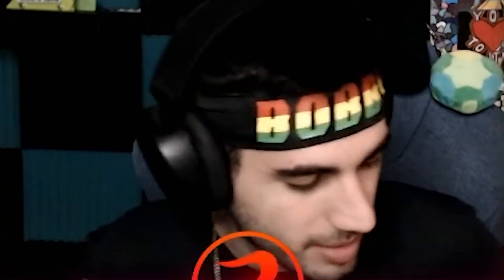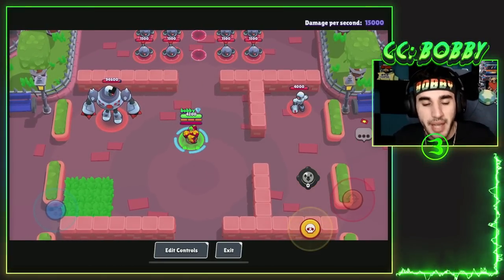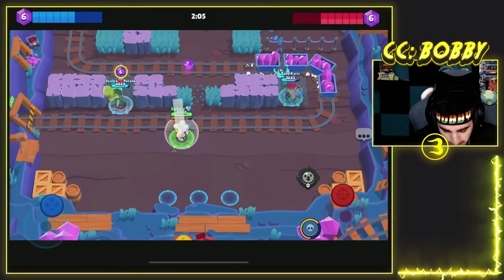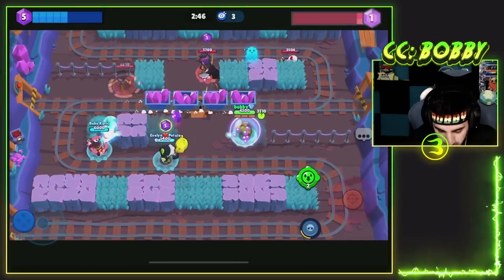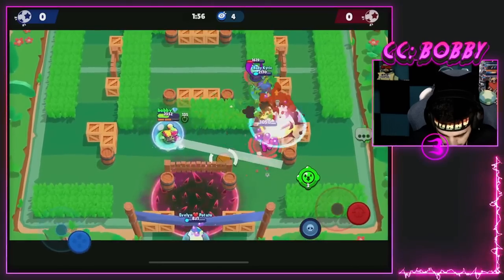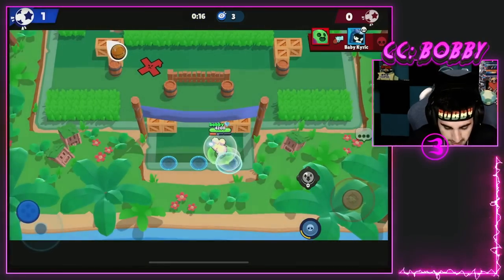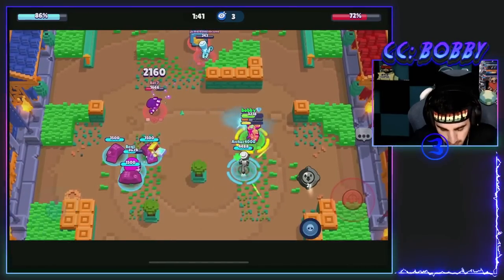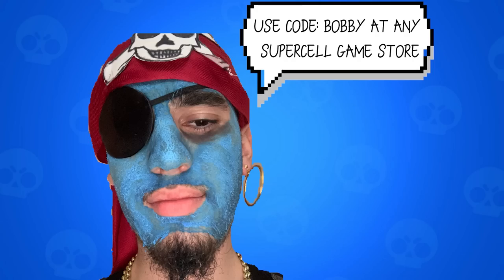MANDY IS BROKEN | how to best play Mandy